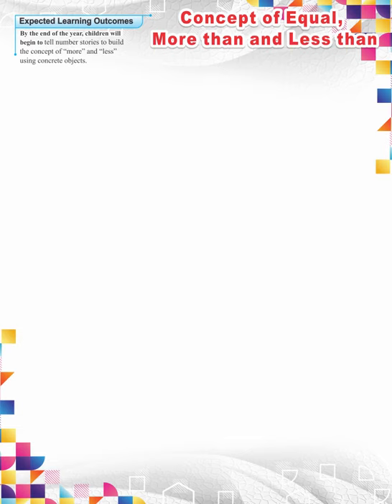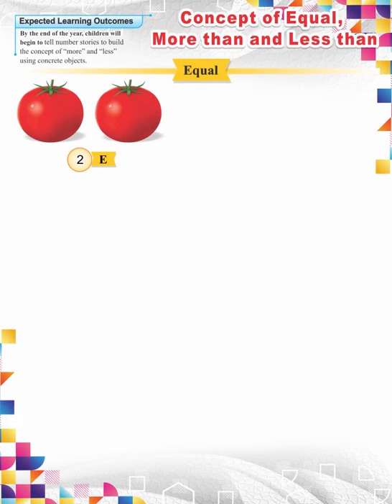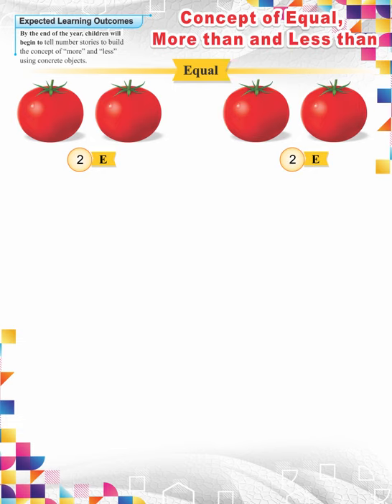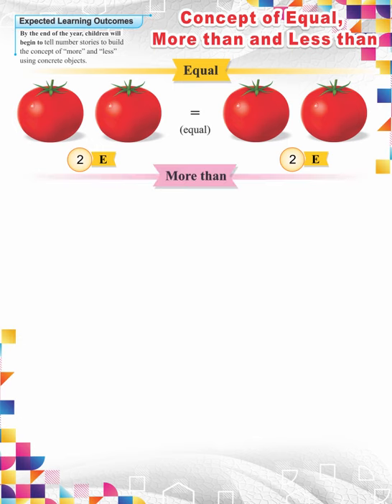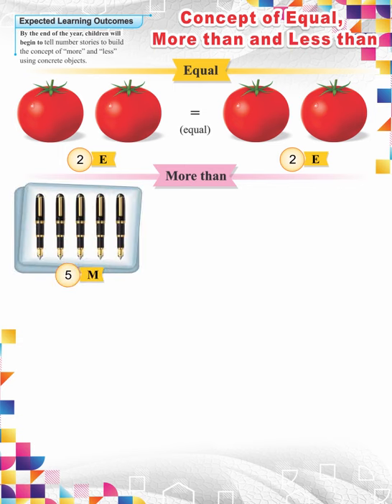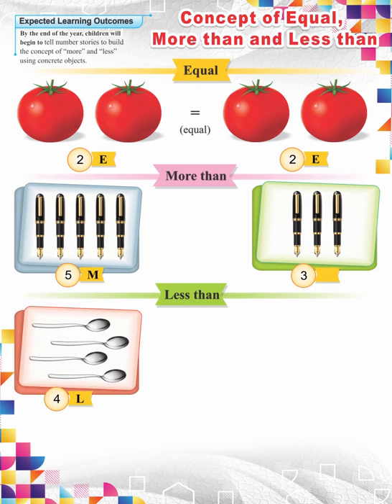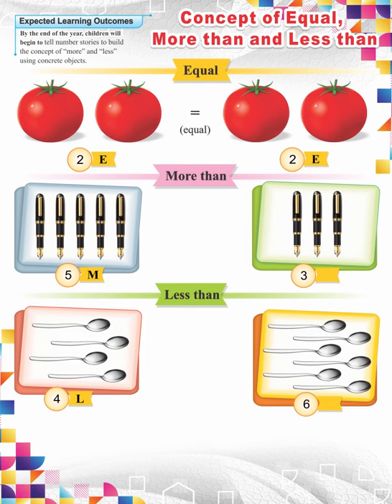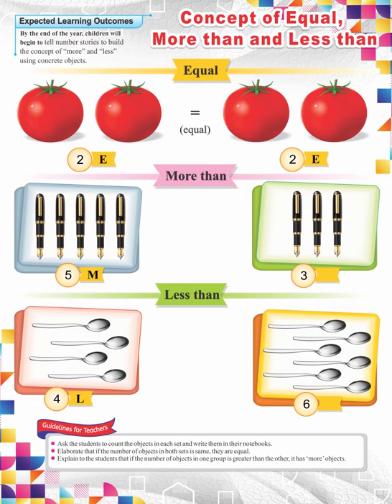Page No 36 II Math Book 5+ II Munawar Publishers